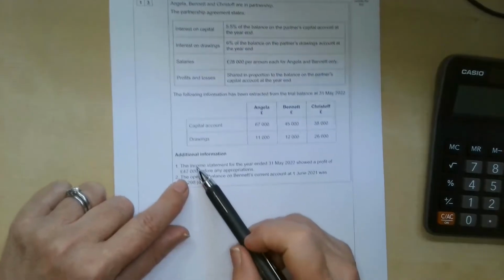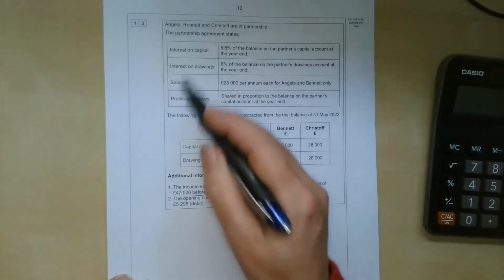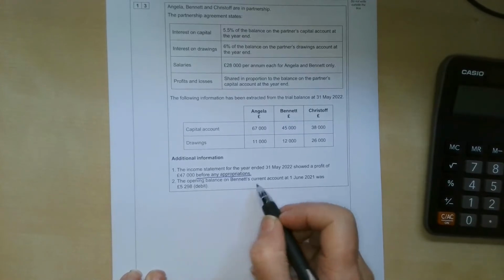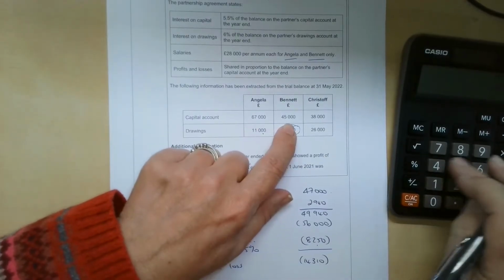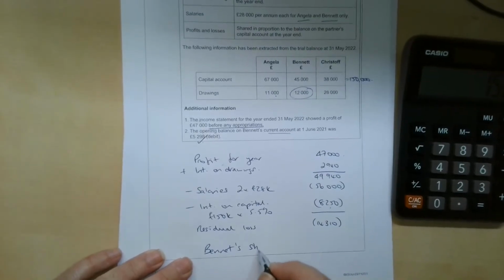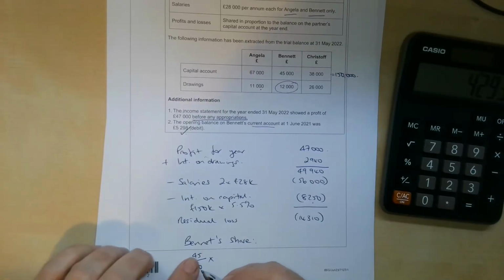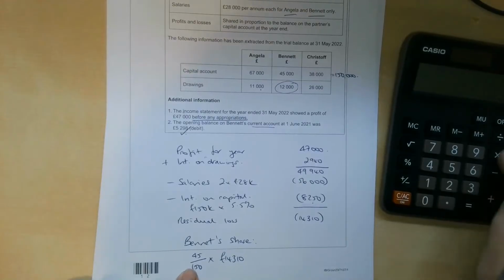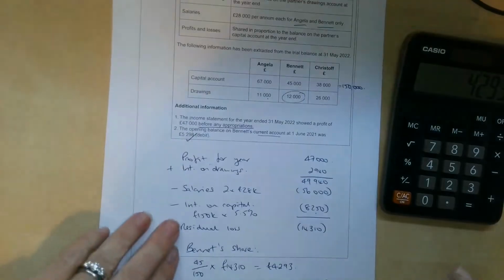Q13 Partnership Current Account June 2023 Paper 1